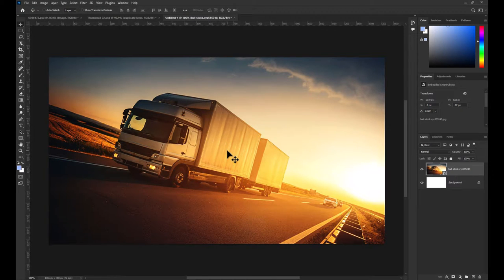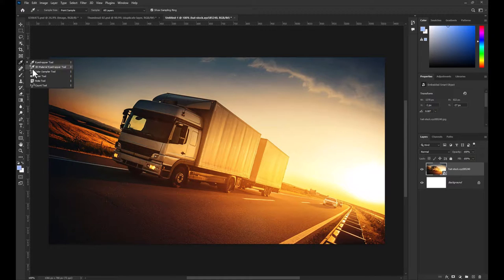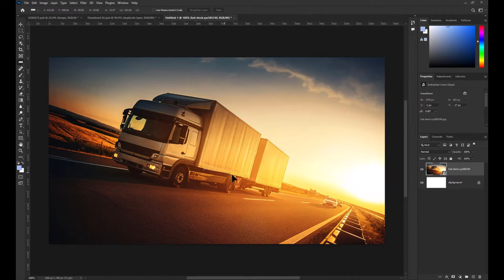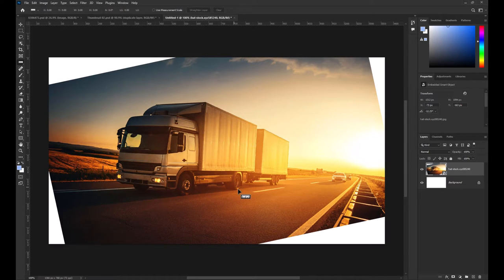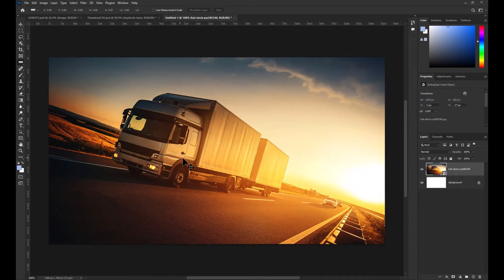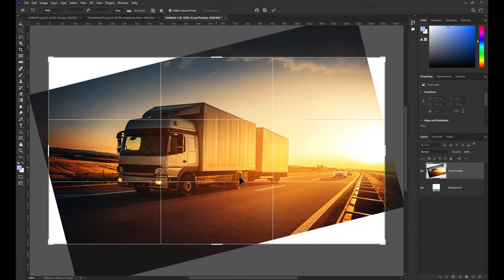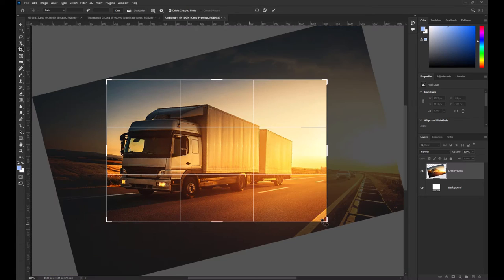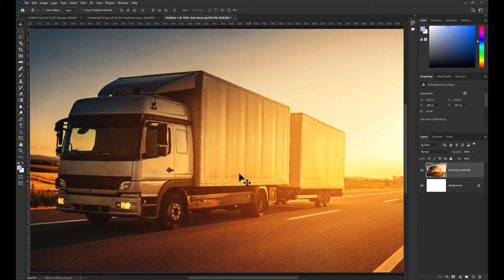How to Straighten a Crooked Image in Adobe Photoshop 2023 (fast tutorial)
adobe photoshop in a minute
Show More :